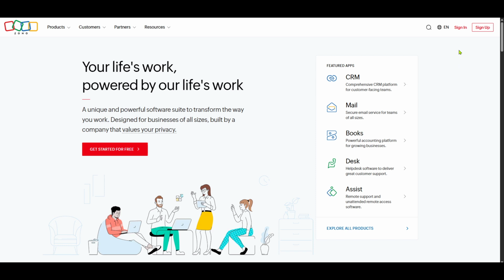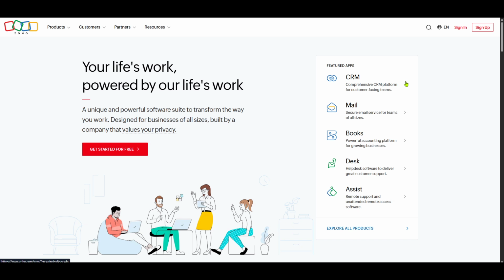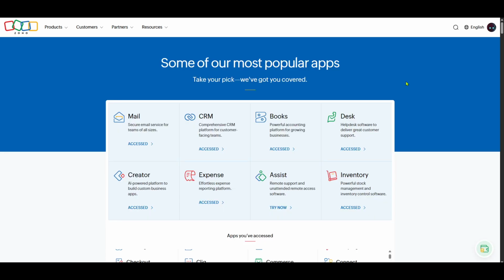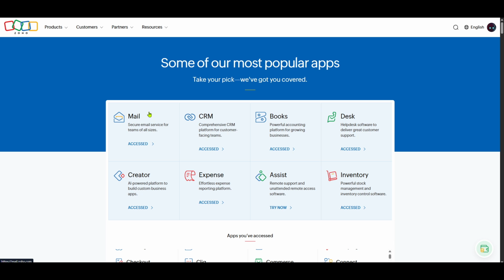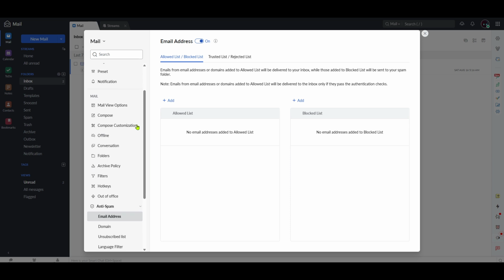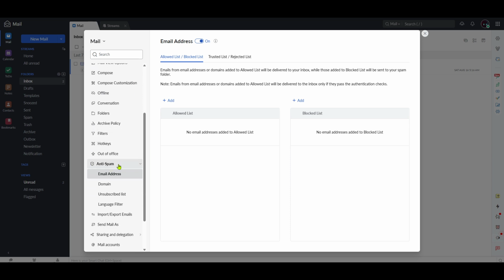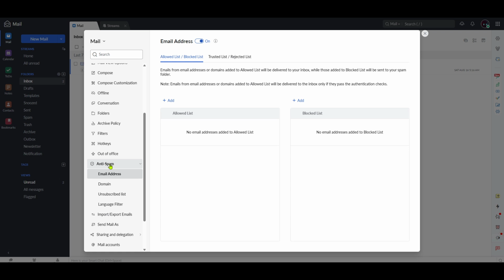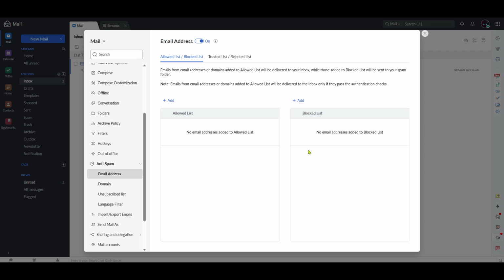How To Unblock Email Address On Zoho Mail 2024 [2025 Guide]